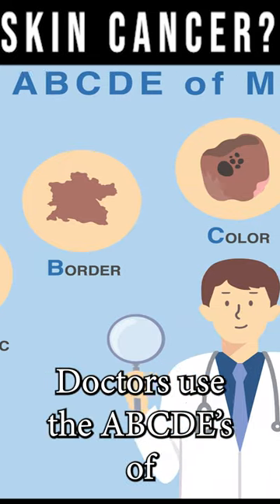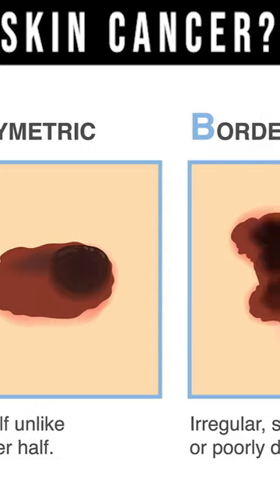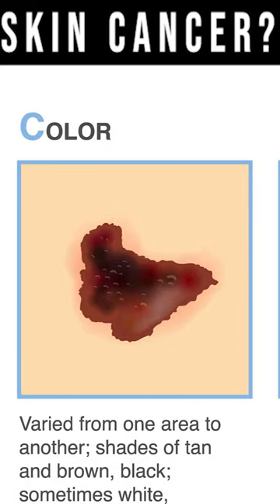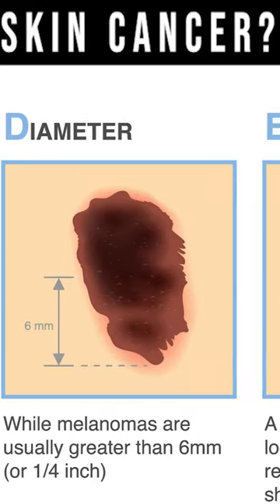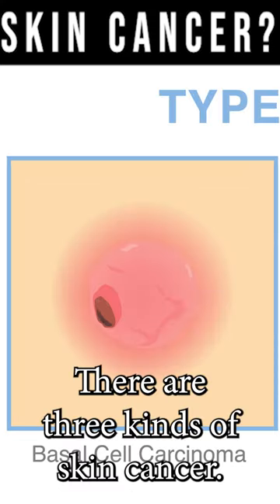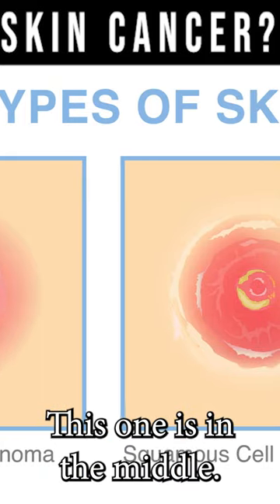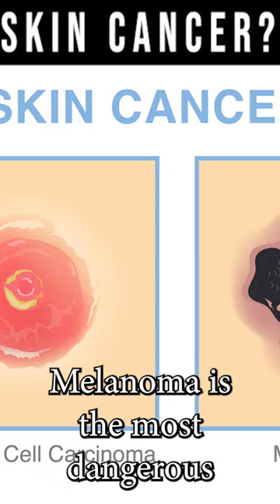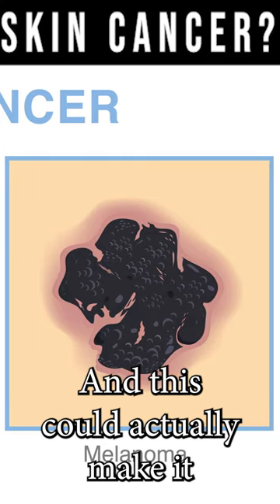What Does Skin Cancer Look Like? [Symptoms, Pictures, Types]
🦶We review skin cancer symptoms, pictures and types: These are Melanoma, Squamous Cell Carcinoma & Basal Cell Carcinoma🦶

Skin cancer is a condition in which the cells in the skin grow abnormally and uncontrollably, leading to the formation of a cancerous growth. There are several different types of skin cancer, but the most common types are basal cell carcinoma, squamous cell carcinoma, and melanoma. Here is some information on the appearance, symptoms, and types of skin cancer:

Basal Cell Carcinoma:

Appearance: Raised, shiny, and pink or red-colored growths that may have a pearly or waxy appearance. They may have visible blood vessels on the surface, and may bleed or develop a crusty surface.
Symptoms: Usually painless, but may be itchy, may bleed easily, and may not heal. They may grow slowly over time and can spread to nearby tissues if left untreated.
Squamous Cell Carcinoma:

Appearance: Firm, raised growths or sores that may have a scaly or crusty appearance. They may be pink or red-colored, and may have an ulcerated or bleeding surface.
Symptoms: Usually painless, but may be itchy, may bleed easily, and may not heal. They may grow rapidly and can spread to nearby tissues if left untreated.
Melanoma:

Appearance: Irregularly shaped moles or growths that may be black, brown, or multicolored. They may be flat or raised, and may have an uneven or jagged border. They may also have different shades of color, or a dark spot in the center.
Symptoms: They may itch or bleed, and may change in size, shape, or color over time. They can spread quickly to other parts of the body, making early detection and treatment important.
Other symptoms that may indicate skin cancer include persistent itchiness, pain, or tenderness in a specific area of the skin, as well as the appearance of new growths or changes in existing ones.

It is important to regularly check your skin for any new or changing growths, and to seek medical attention if you notice anything unusual. Early detection and treatment of skin cancer can increase the chances of successful treatment and reduce the risk of complications.

👉 Shoes 👈
Best Shoes: